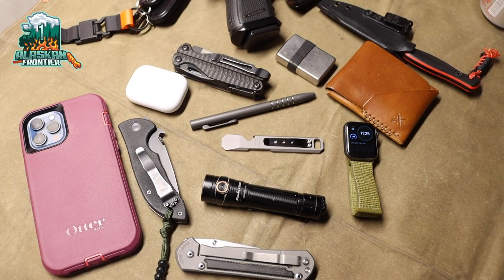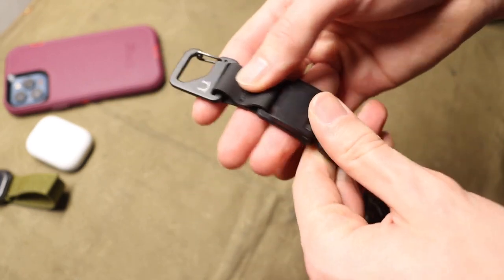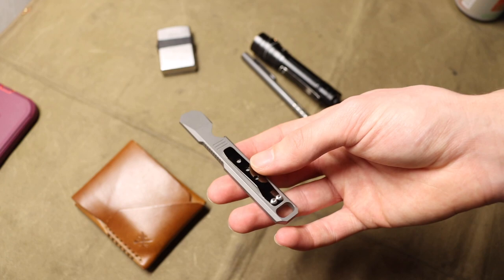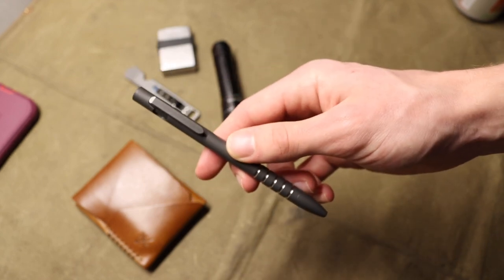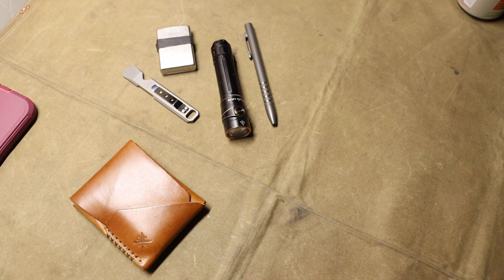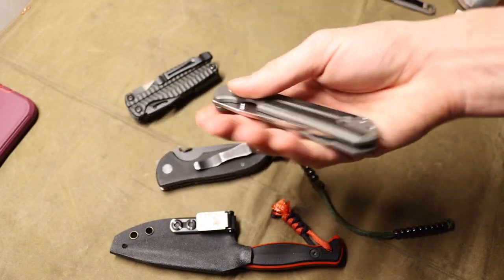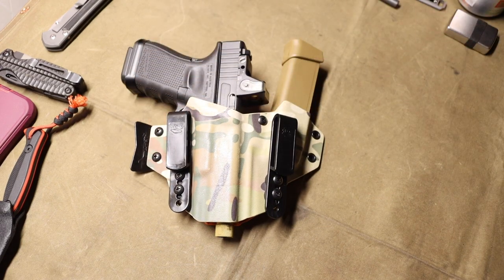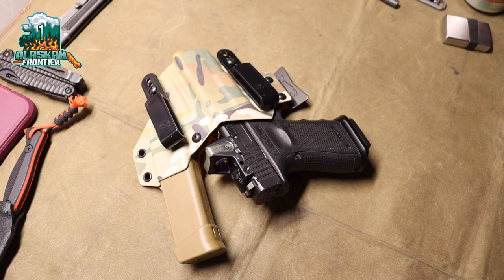Everyday Carry Pocket Check Jan. 2023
This is my complete pocket check for the month!